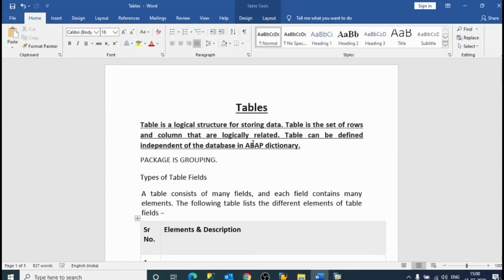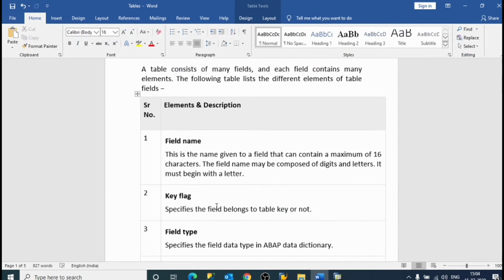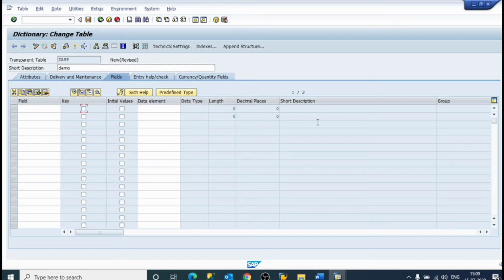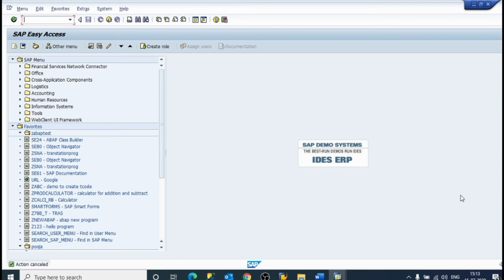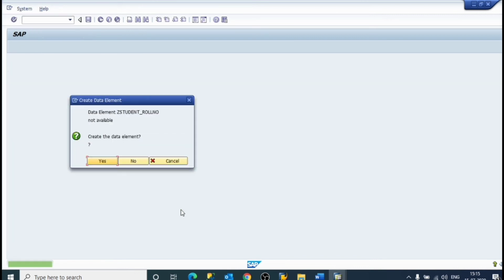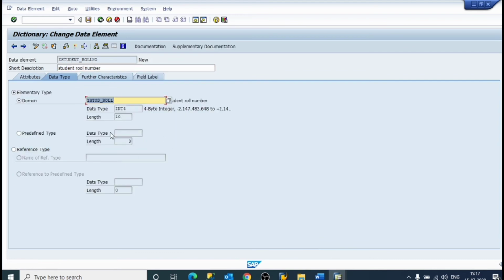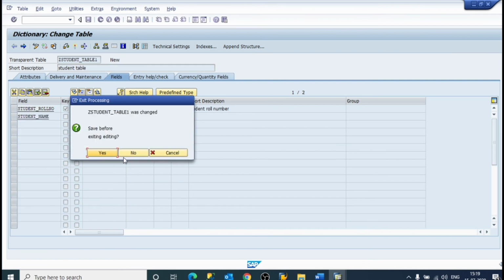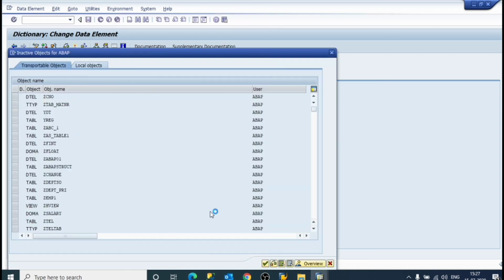creating a database table in sap abap